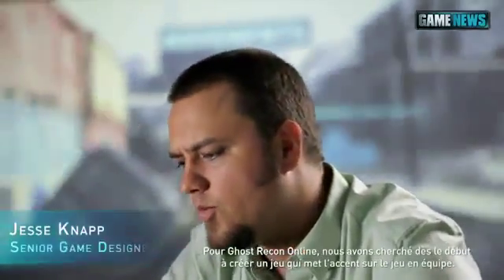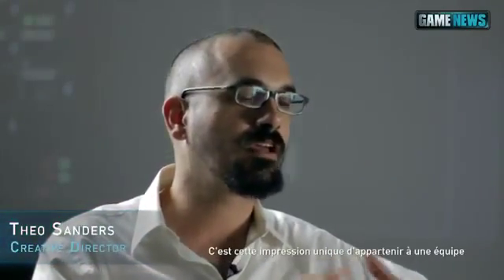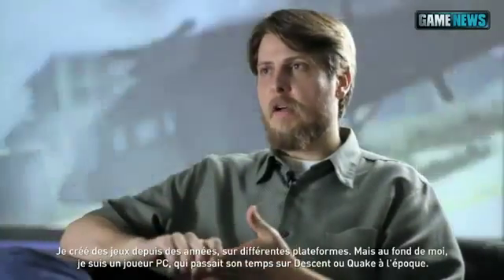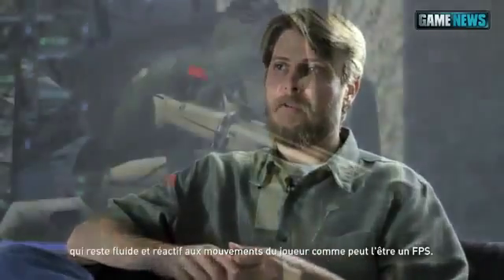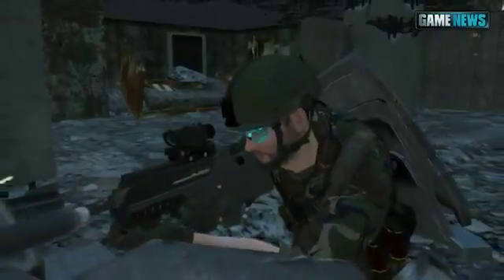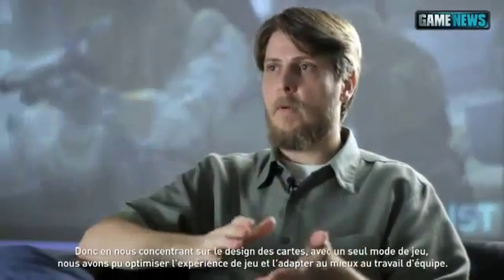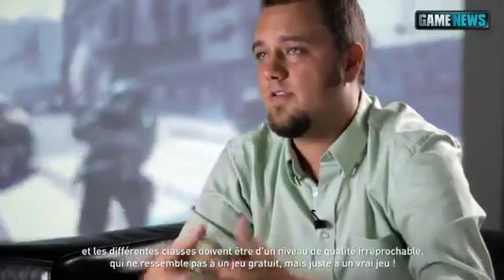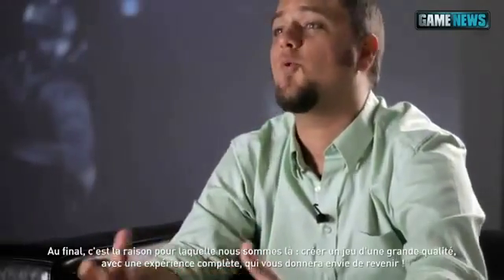Ghost Recon Online Team play trailer